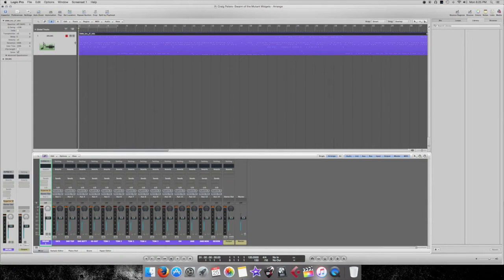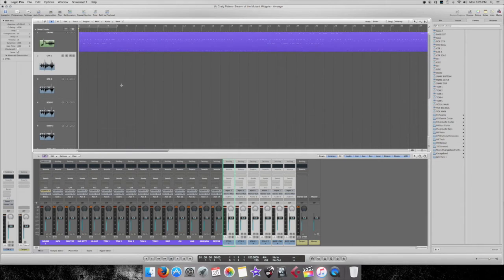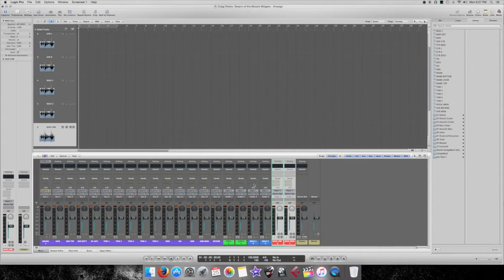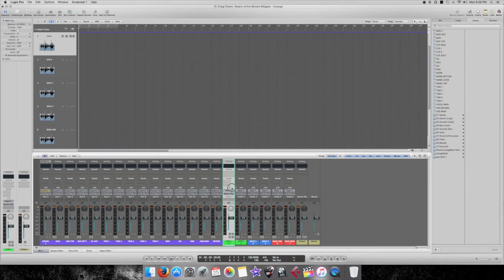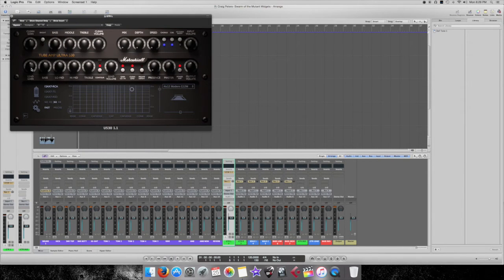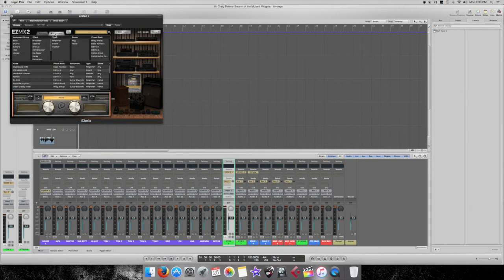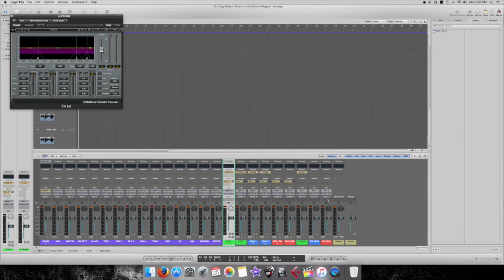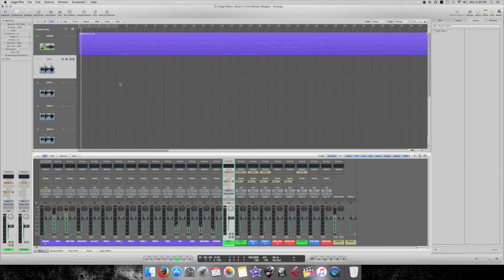Creating A Template Part 2: Audio Tracks and Busses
This is the Part 2 segment for Creating A Template. We'll continue building our template by adding audio tracks and I'll demonstrate how to create bus tracks and why I think it's important to use them.